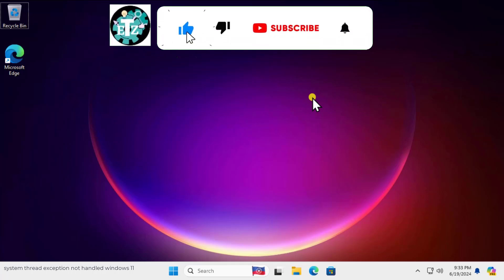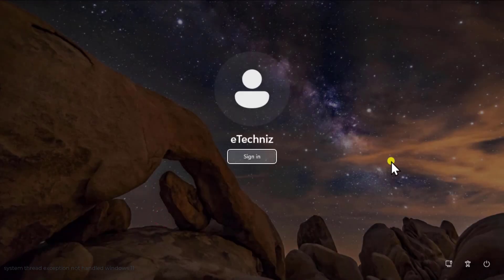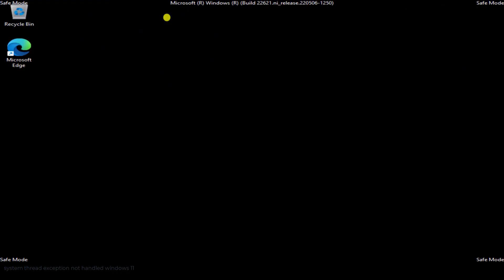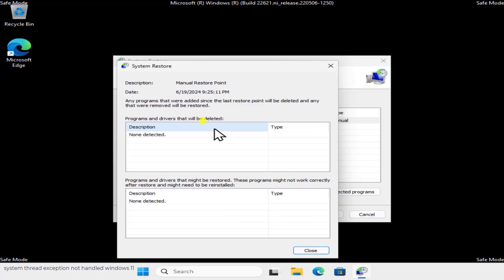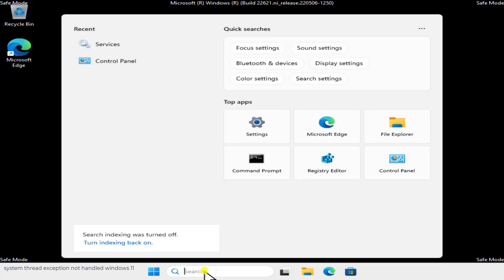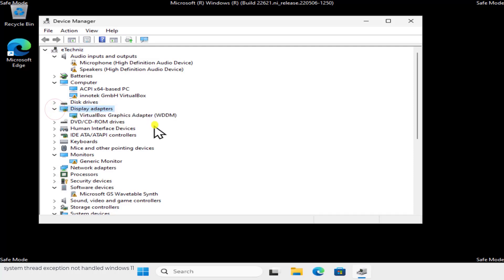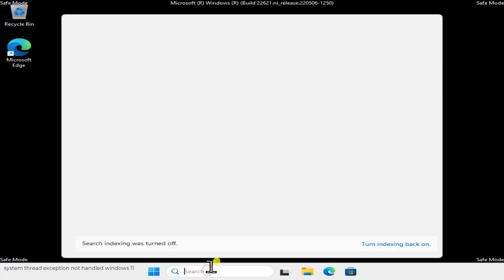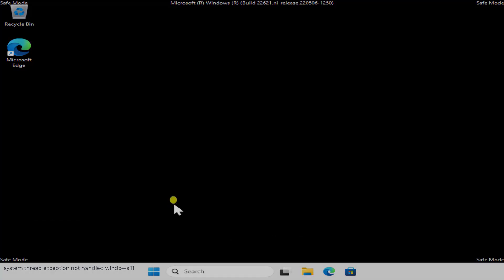System thread exception not handled windows 11 ( PERFECT FIX )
In this video we explained how to fix system thread exception not handled windows 11. This common issue known as the system thread exception not handled can cause lots of problem.

 In this video, we'll show you how to fix the "system thread exception not handled Windows 11" error, including the dreaded "system thread exception not handled Windows 11 loop."

List of Errors :

- nvlddmkm.sys : NVIDIA graphics driver
- igdkmd64.sys : Intel graphics driver
- atkimpag.sys : AMD graphics driver
- hidclass.sys : Mouse or keyboard driver
- acpi.sys : Windows ACPI driver
- rtkvhd64.sys : Realtek audio driver
- syntp.sys : Synaptics Touchpad driver
- tcpip.sys : Network card driver
- usbxhci.sys : USB driver

Commands to run:

sfc /scannow

chkdsk c: /r

We have included lots of steps for system thread exception not handled fix to understand the cases like system thread exception not handled etd.sys and system thread exception not handled Windows 11 ntfs.sys.

 If you're getting a blue screen with the system thread exception not handled message or the technical term SYSTEM_THREAD_EXCEPTION_NOT_HANDLED this guide is for you.

We resolving the system_thread_exception_not_handled Windows 11 issue or handling specific file errors, we've add every information.

How to add free vpn to windows 11 | Best free vpn for windows 11 WITH GOOD SPEED

Video Chapter :

Introduction - 0:00
Common Error Messages - 0:17
Entering Safe Mode with Networking - 0:39
Method 1: System Restore - 2:05
Method 2: Command Prompt Commands - 2:54
Method 3: Roll Back Driver - 4:13
Method 4: Uninstall and Reinstall Driver - 4:46
Method 5: Check Windows Memory - 5:14
Conclusion and Forum Page - 5:43